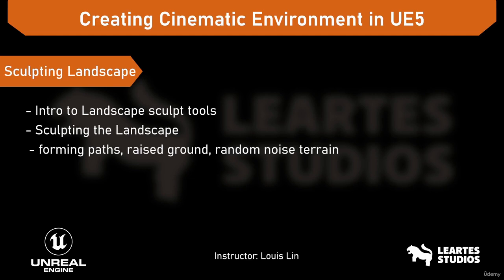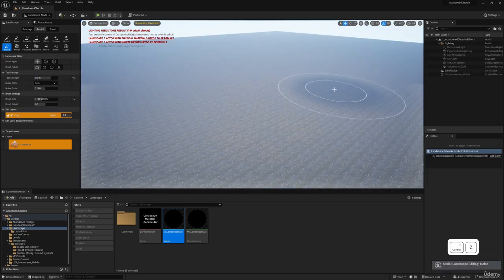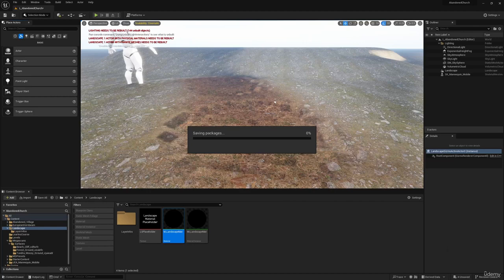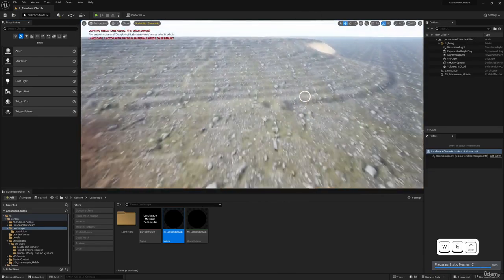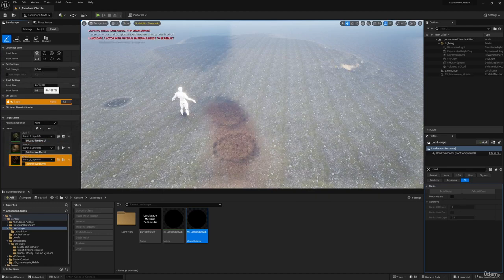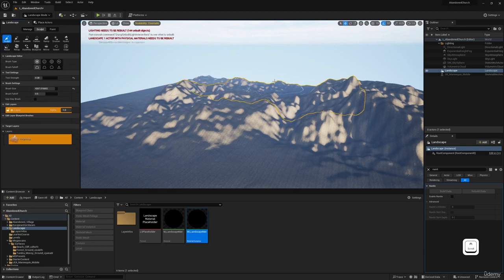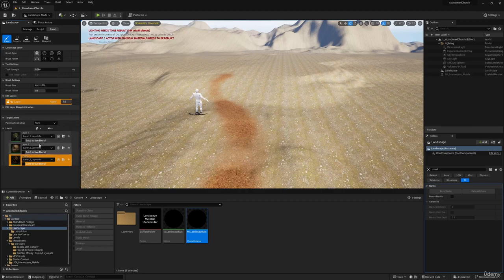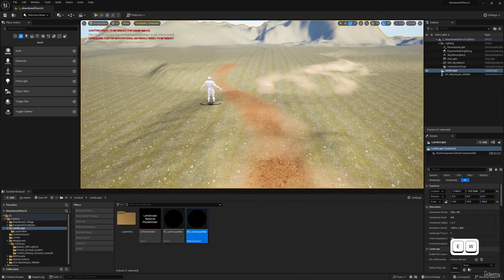9 Sculpting the Landscape